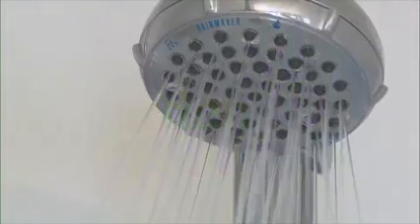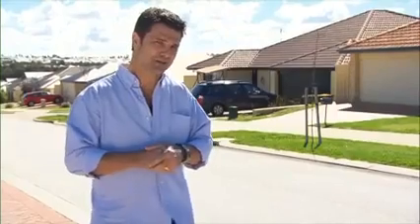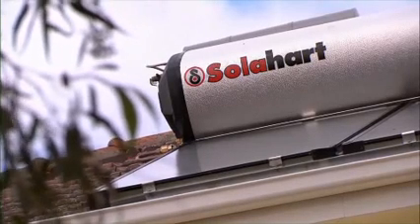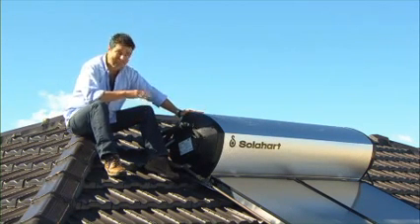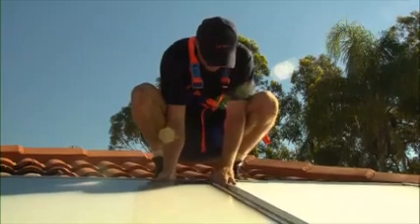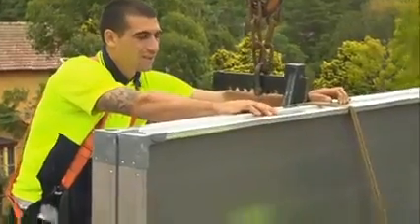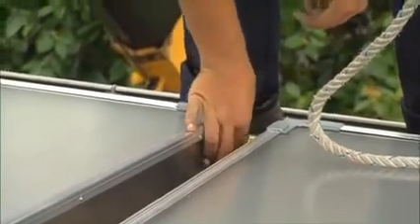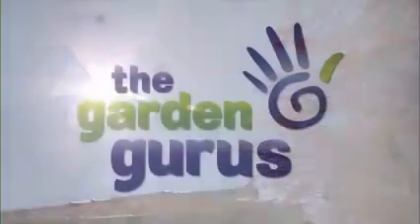Garden Gurus - How Solar Hot Water Systems Work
The team from Garden Gurus talk about the benefits of Solahart Solar Hot Water systems.

With Australia's abundant sunshine it makes great sense to get your hot water FREE from the sun. With a Solahart solar water heater you can enjoy big savings on your energy use and reduce your greenhouse gas emissions.

Switching to solar is your best option to significantly reduce your energy use. Solahart pioneered solar in Australia 60 years ago when we produced our very first solar water heater, since then we have helped over one million households around the world save on their energy bills.

Solahart's solar hot water systems use a range of technologies to provide efficient and cost effective solar water heating solutions for all Australian climates.

The key technologies are:
- Thermosiphon Roof Mounted Systems
- Split Systems
- Heat Pumps